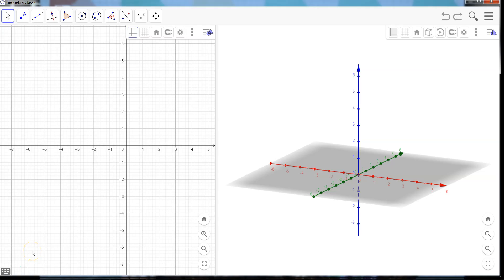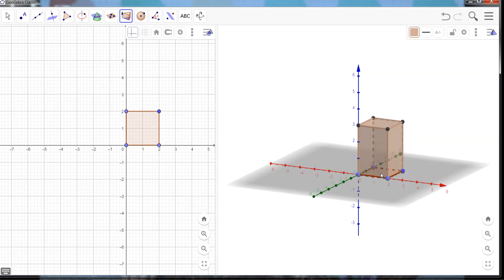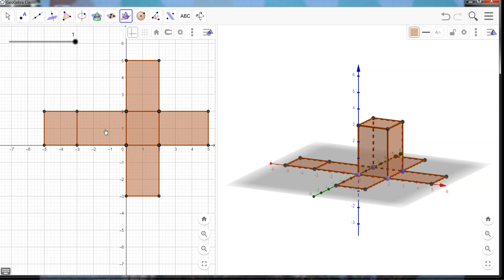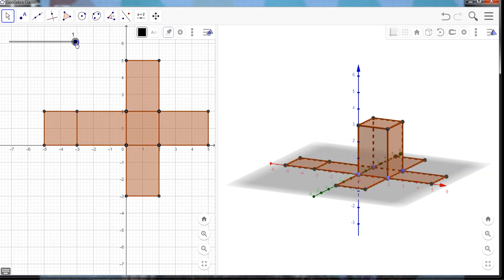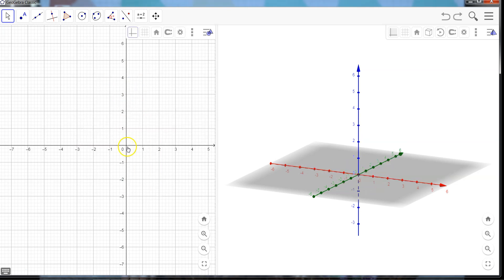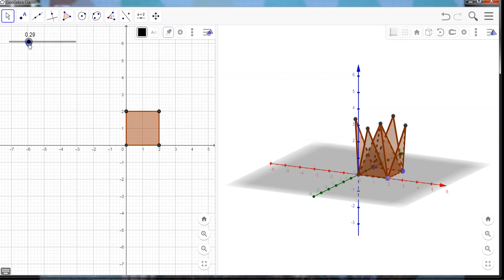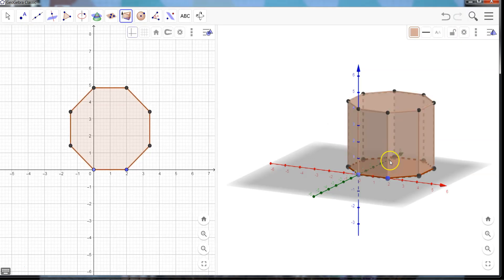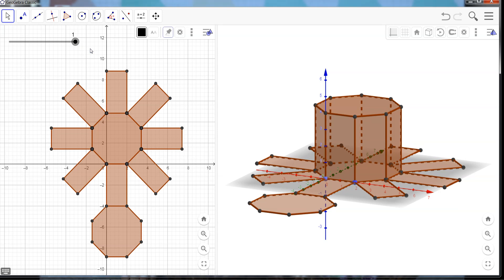GeoGebra Tutorials - Geometric Nets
In this tutorial, we will look at creating a geometric net and the value in examining them in GeoGebra Classic 6. While the menus and steps may look a bit different in other versions, it should be similar enough to stay relevant.